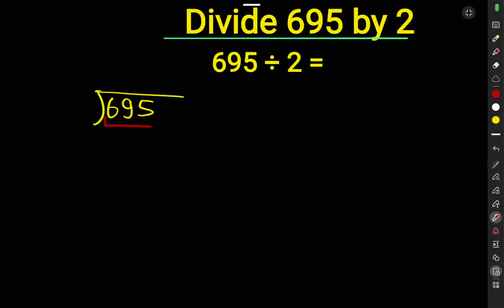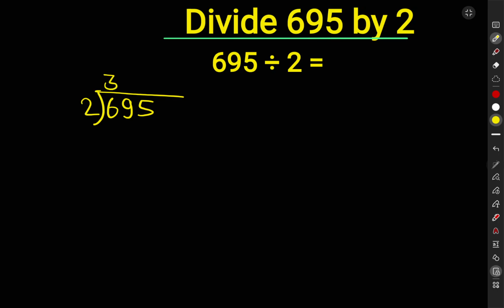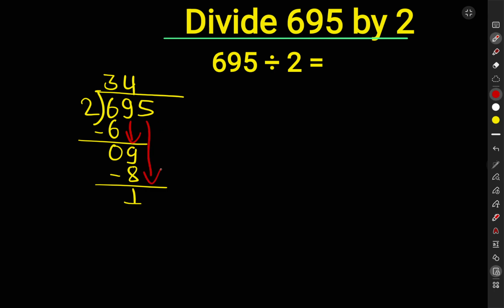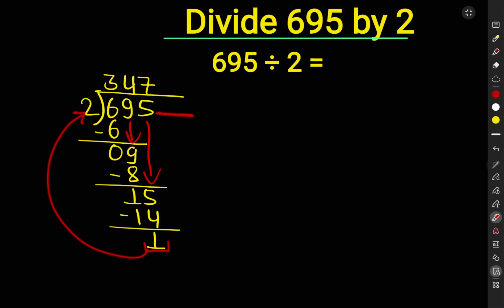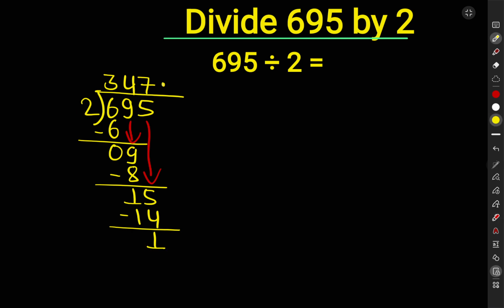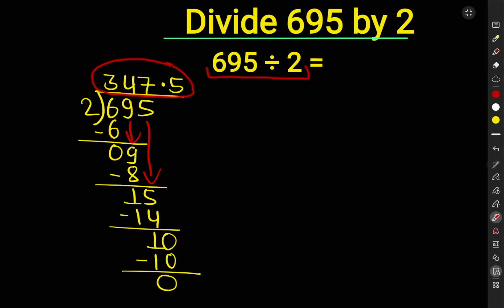695÷2 Divide 695 by 2 (Long division Method)